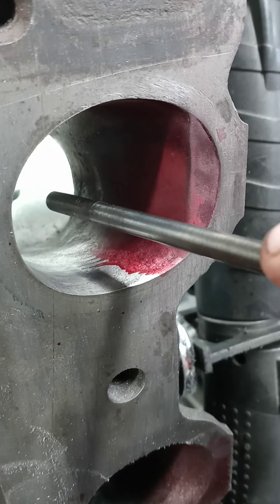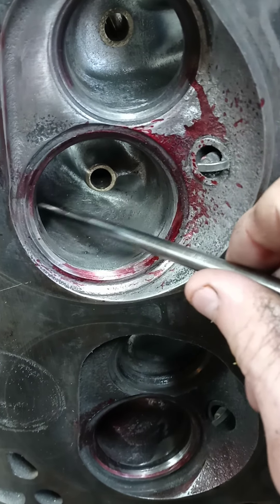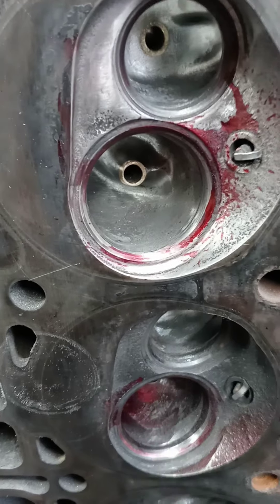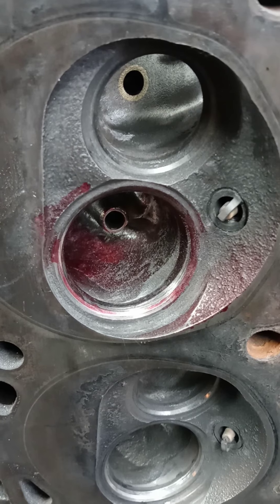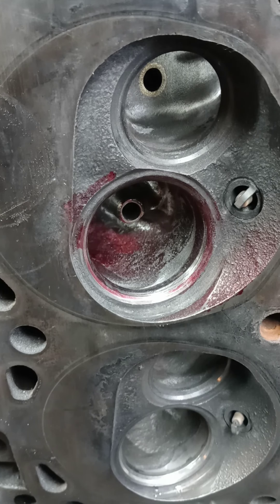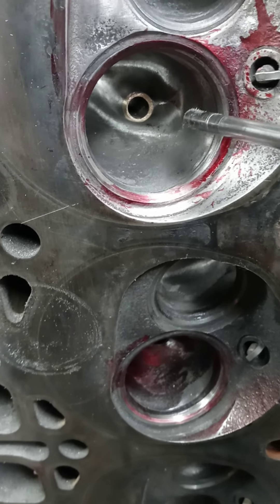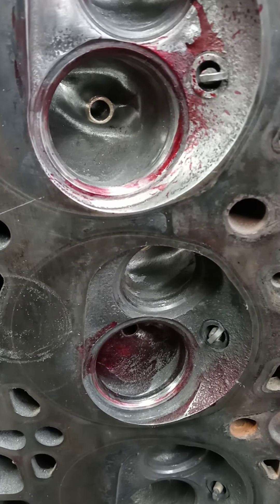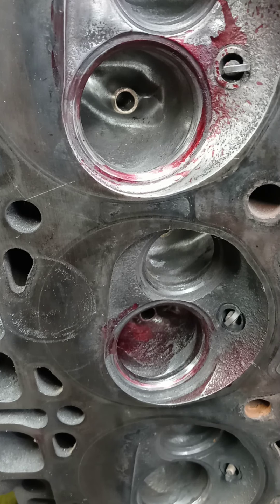BBF dove heads reshaping the intake runner( happy with the results i see)